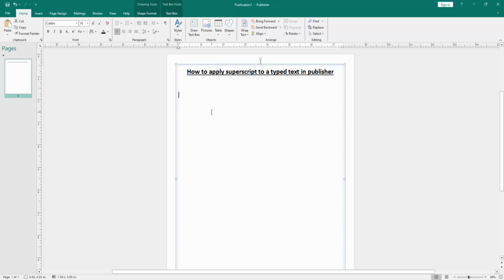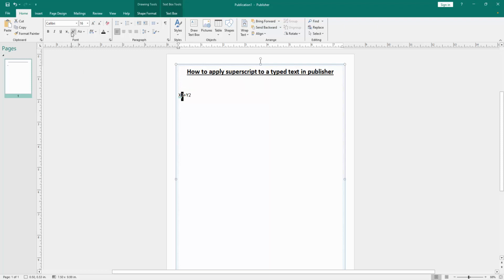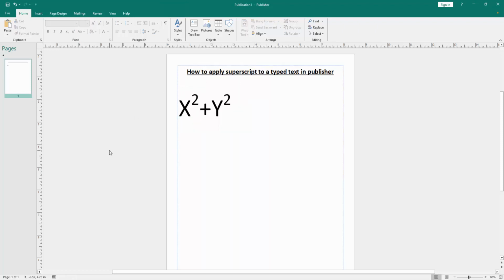How to apply superscript to a typed text in publisher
Assalamu Walaikum,
In this video I will show you, How to apply superscript to a typed text in publisher. Let's get started.